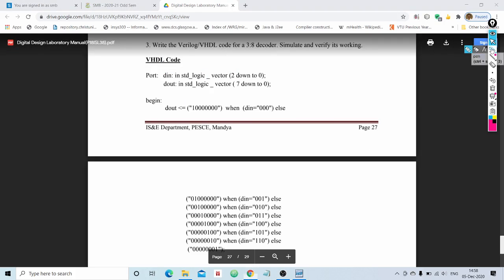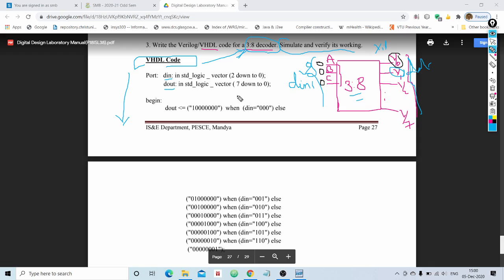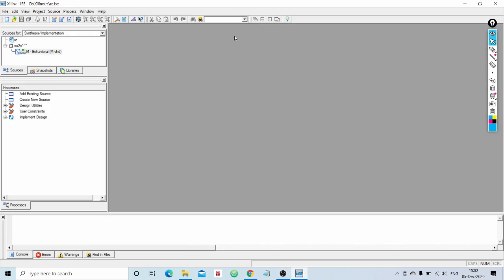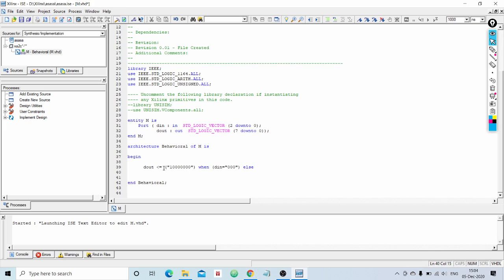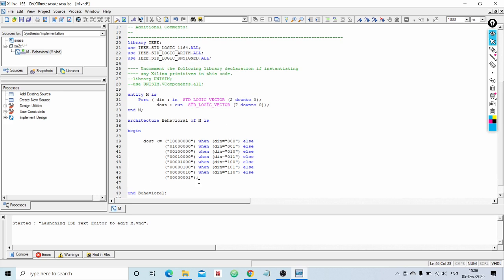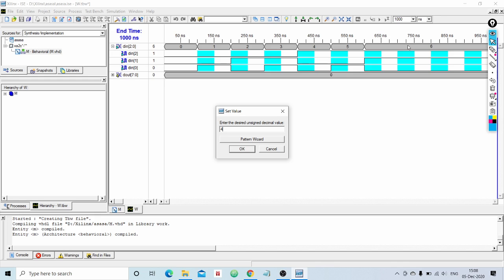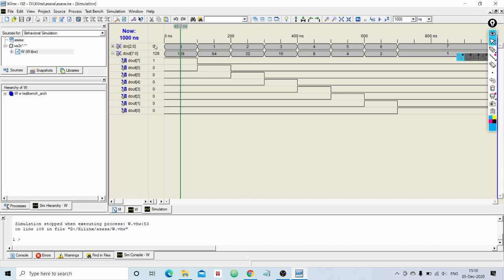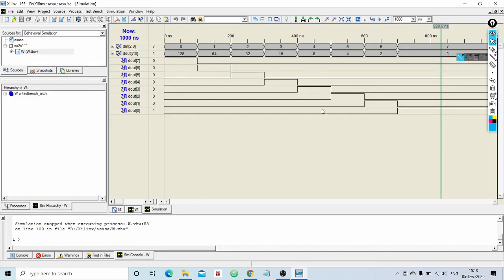VHDL Code For 3 To 8 Decoder